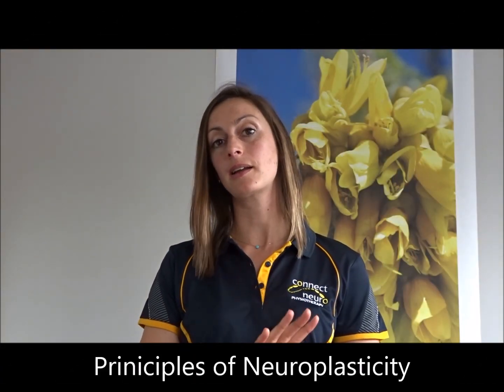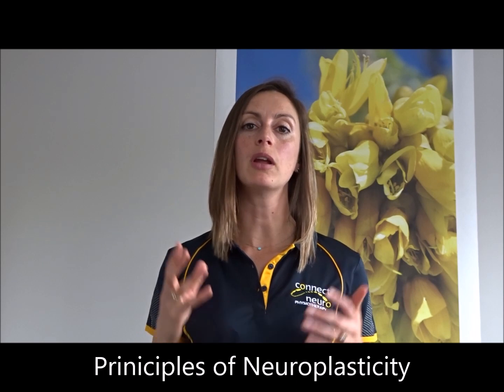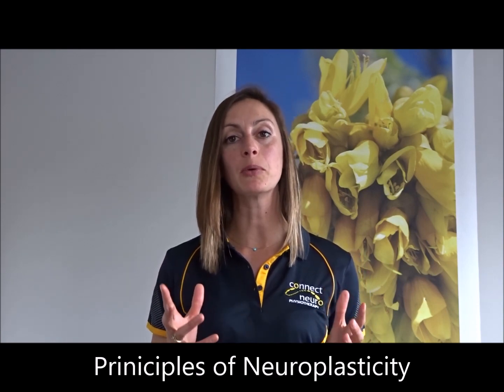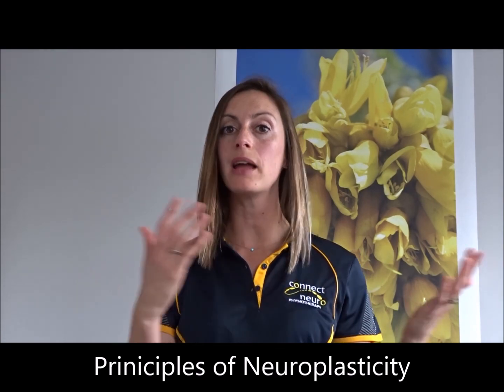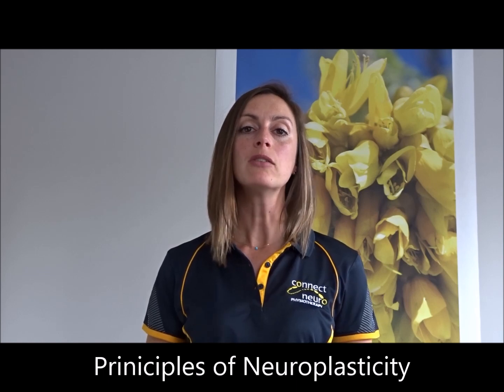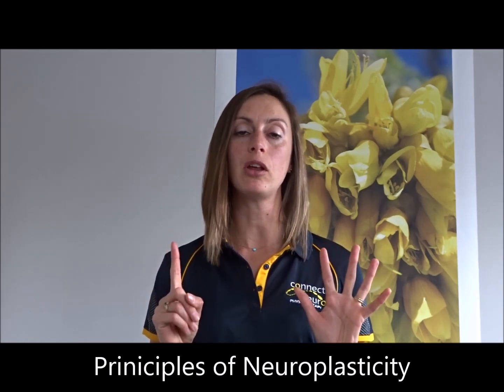Principles of neuroplasticity